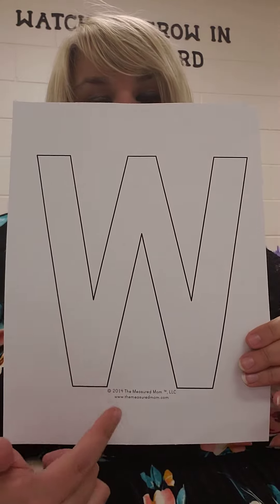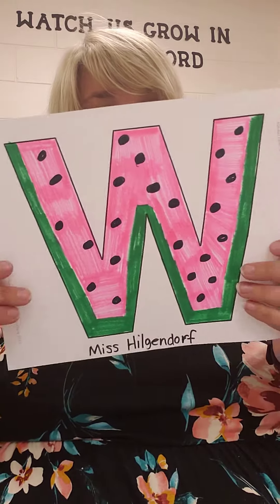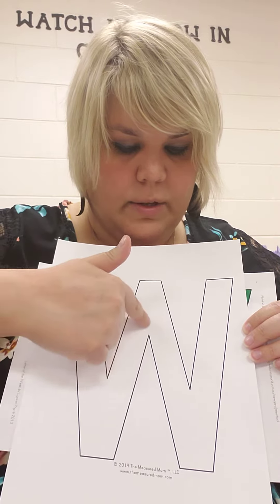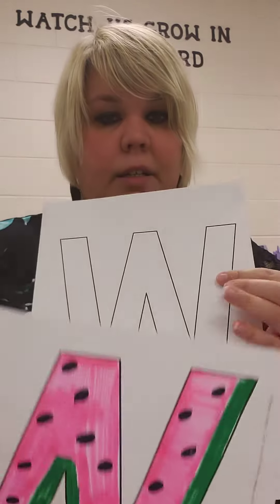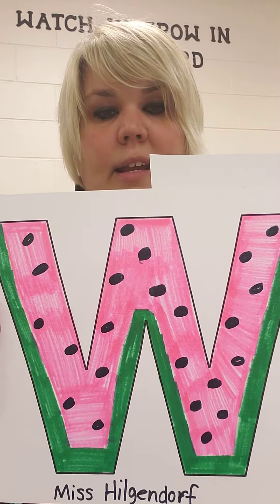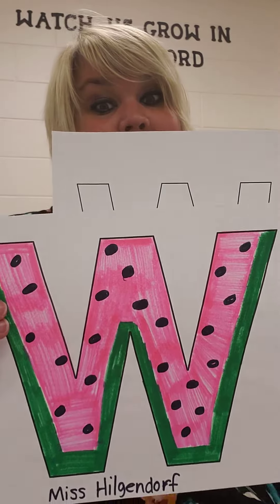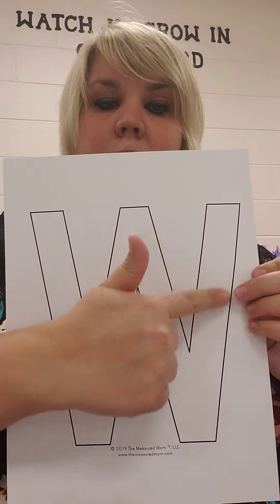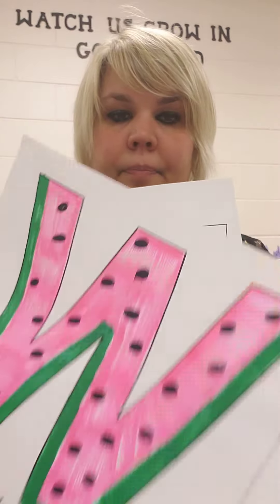Art Project with Miss H "W for Watermelon" 5/6/21